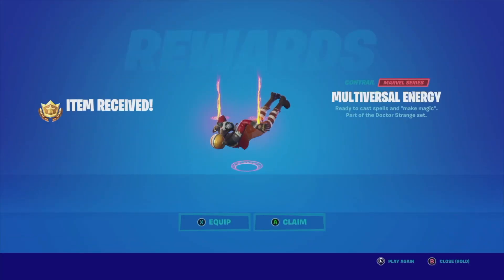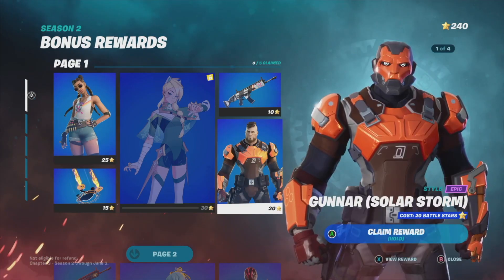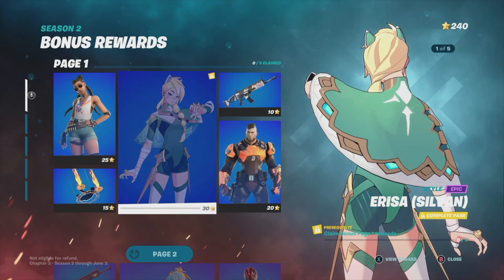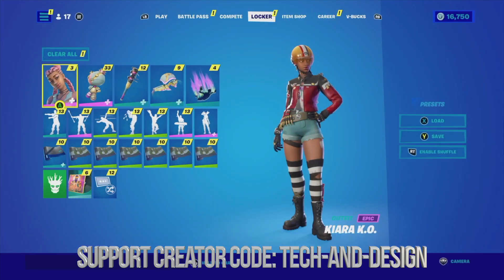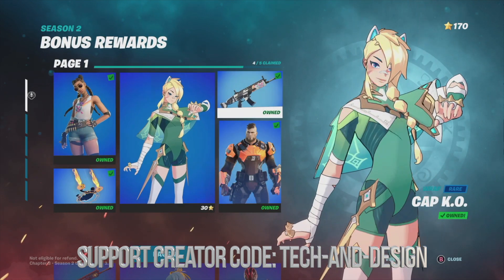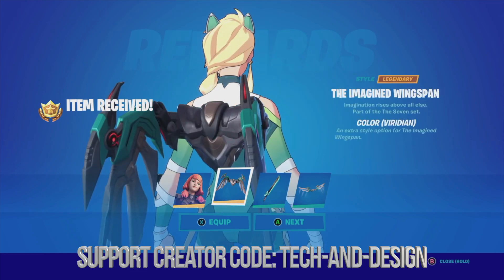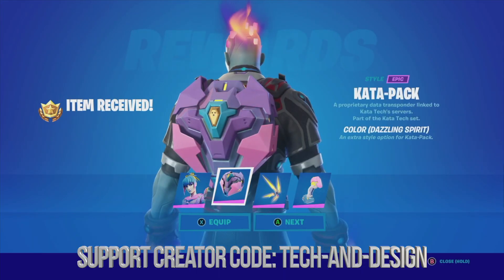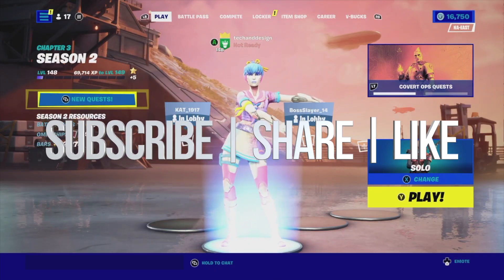How to Unlock Multiversal Energy Contrail (Marvel S) in Fortnite | Battle Pass Bonus Rewards Page 1